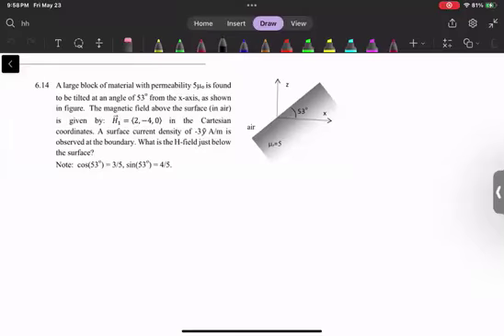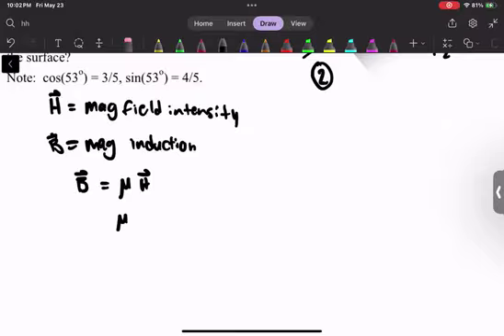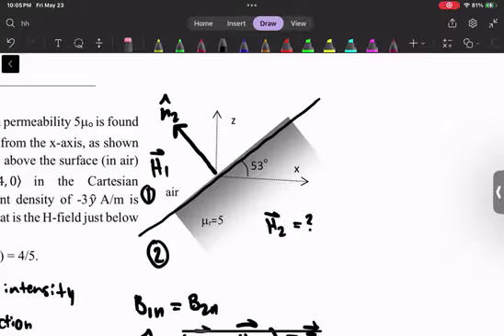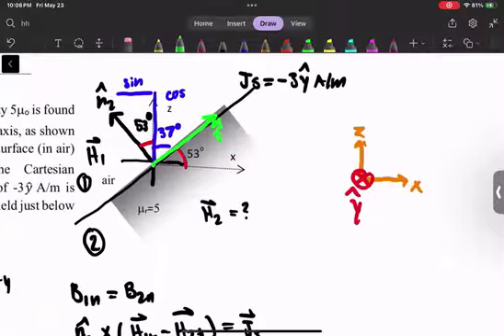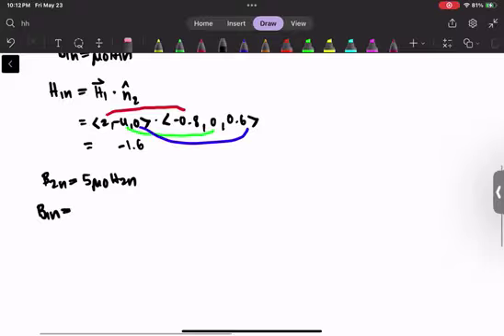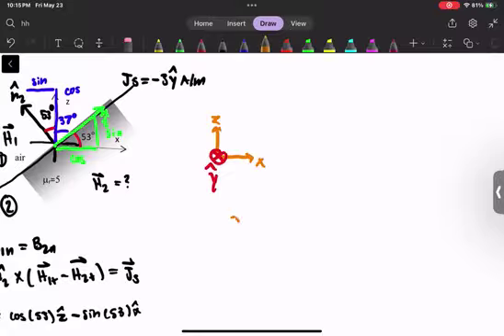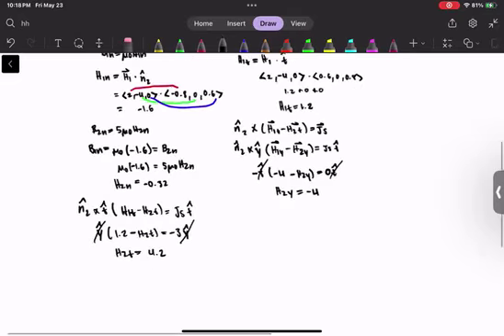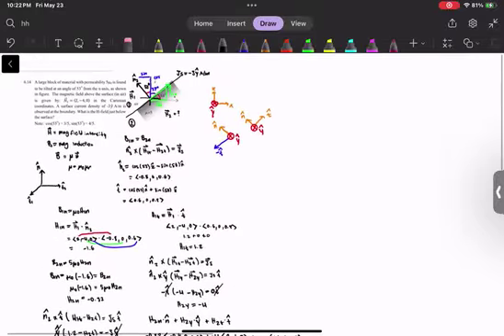EE140 Student Review: Boundary Conditions of magnetic field, hw6_14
This is an SJSU student’s explanation of a problem in Boundary Conditions with magnetic fields. EE140 is a junior / senior level course in electrical engineering on Electromagnetism, Waves and Transmission Line Theory.  Credit: E. Vargas, 2025 @ SJSU.